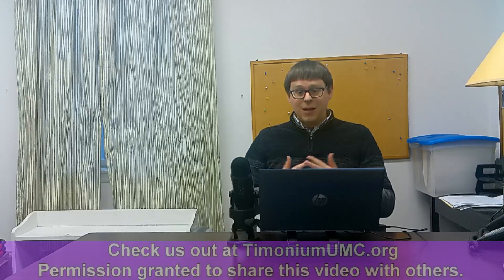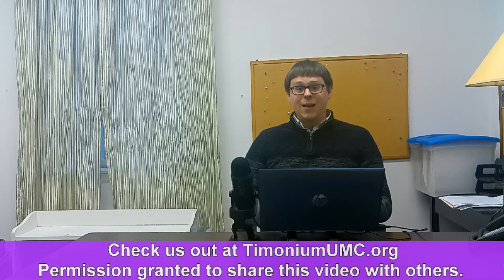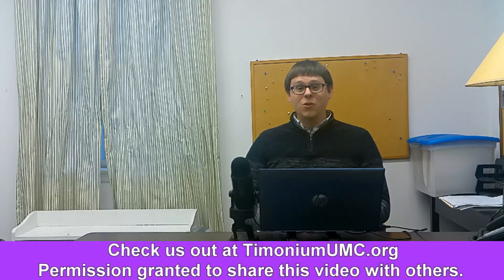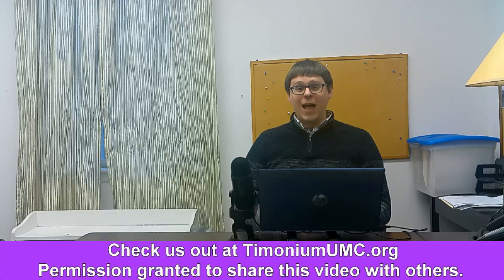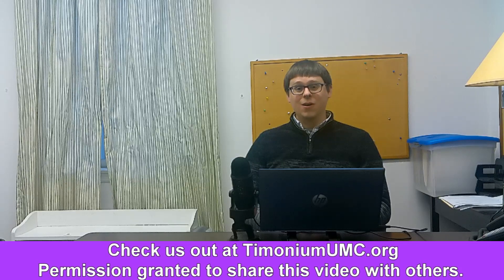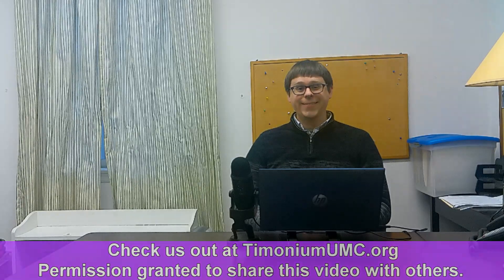Sermon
Pastor John's Sermon for February 26